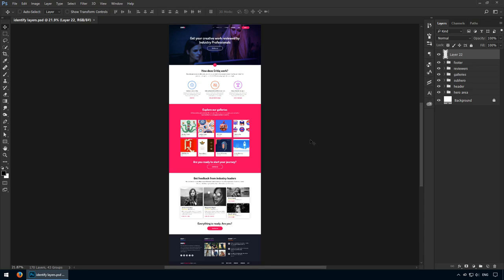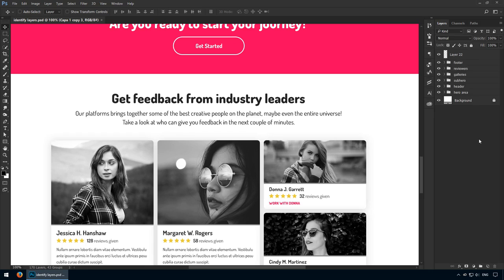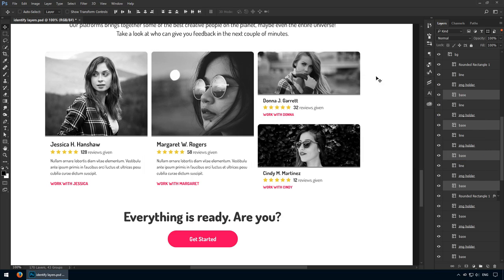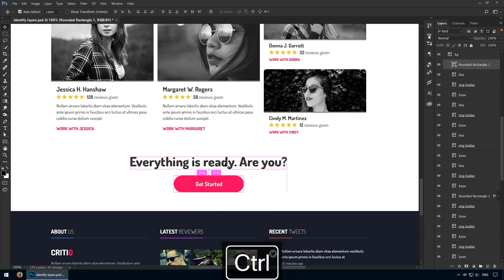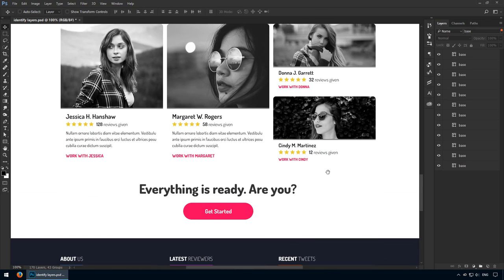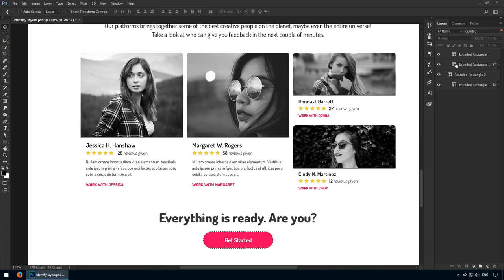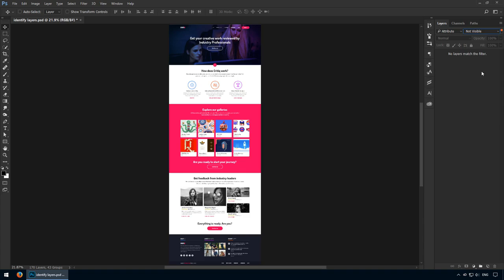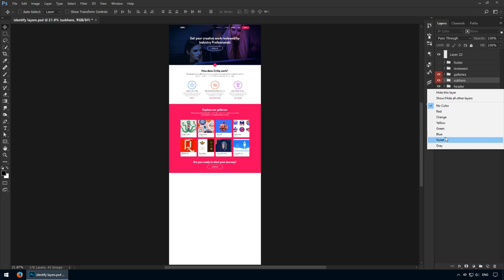#19 Filter Layers Photoshop